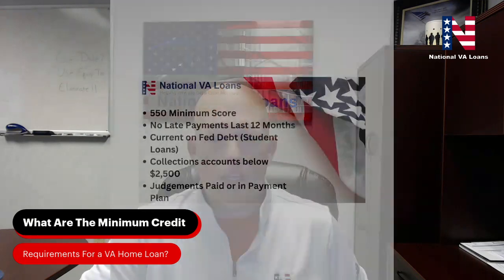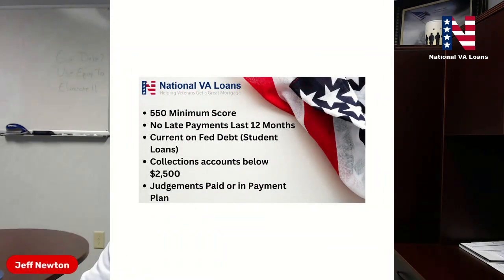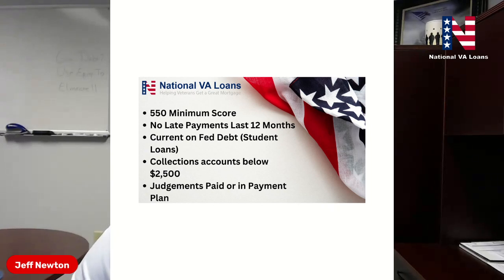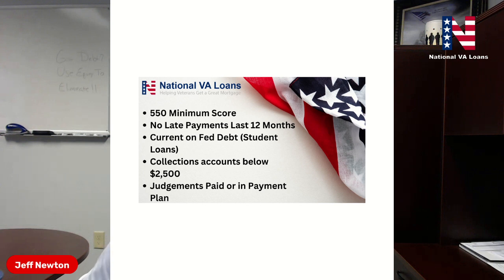What is the Minimum Credit Score for VA Loan? ⭐️ National VA Loans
For a VA (Veterans Affairs) loan, credit score requirements can vary slightly depending on the lender. Most lenders generally require a minimum credit score of around 620 to 640 for VA loans.

It's important to note that the VA itself does not set a minimum credit score requirement for these loans. Instead, lenders set their own standards within certain guidelines established by the VA. This means that while some lenders might require a higher credit score, others might be more flexible.

A higher credit score can potentially make it easier to qualify for a VA loan and secure more favorable terms, including lower interest rates. Additionally, other factors like your income, debt-to-income ratio, and employment history will also play a role in the loan approval process.

Keep in mind that lending practices and requirements can change over time, so I recommend contacting multiple lenders to get the most up-to-date information about their specific credit score requirements for VA loans.